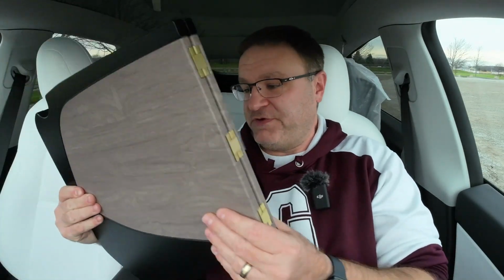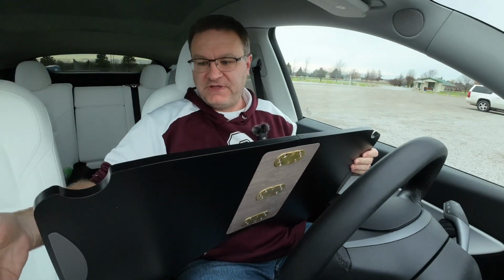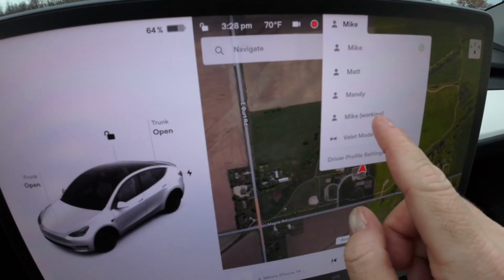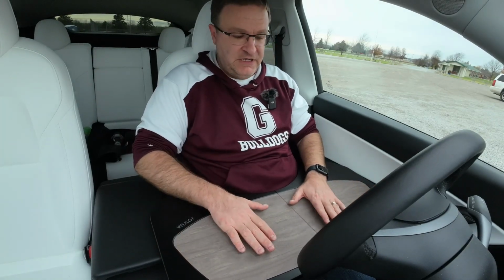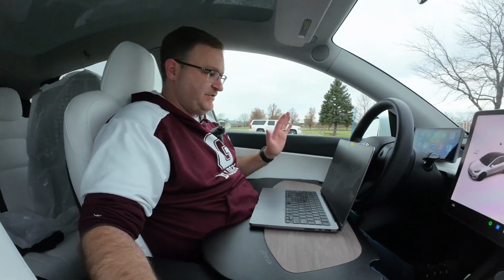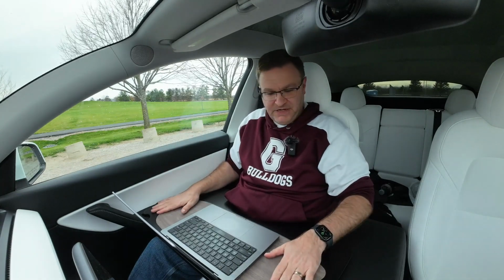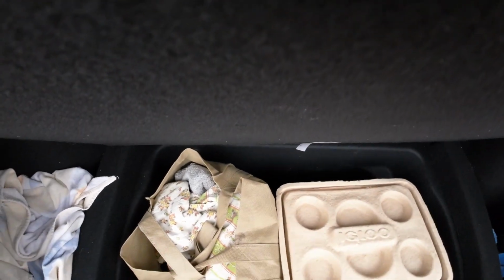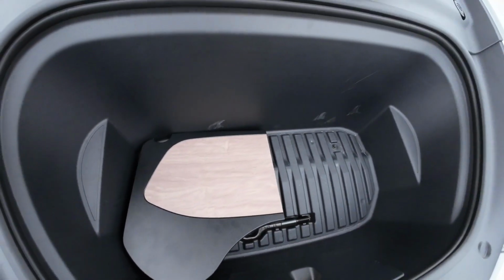Best Tesla Accessory for Remote Work - Jowua Folding Tray Table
I find myself working from my Tesla Model Y on a pretty regular basis.  Why?  Because we are traveling for kids events, taking a road trip, or some other reason that gives me some downtime that I use to get work done.  We also regularly grab a bite to eat before charging on road trips so we can eat while charging.  I've wanted a good option for a tray table for our car and am excited to test out this Jowua folding table.  What is my final verdict?  Watch the video to find out!

Please make sure to let me know your questions and thoughts in the comments below - it's great to hear from you!

You earn credits and I earn credits ... it's a win-win! ☺️

My top Tesla model 3 and model Y accessories:
▶All weather floor mats - 3D MAXpider (Model 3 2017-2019)
▶All weather floor mats - 3D MAXpider (Model Y)
▶Trunk cargo liner/protector - Basenor (Model 3)
▶Trunk cargo liner/protector - Basenor (Model Y)
▶Trunk cargo liner/protector - 3D MAXpider (Model 3)
▶Trunk cargo liner/protector - 3D MAXpider (Model Y)
▶Screen protector (Model 3 / Model Y)
▶Center console tray (Refreshed Model 3 / Model Y)
▶Center console tray (pre-refresh Model 3)
▶Cup holder insert (new console Model 3 / Model Y)
▶Cup holder insert (pre-refresh Model 3)
▶Subtrunk cooler (the one we use)

🎥 Video equipment:
▶Sony ZV-1
▶Sony a7 IV
▶GoPro Hero 10 Black
▶DJI Osmo Action 3
▶iPhone 14 Pro Max
▶Apple Macbook Pro 14"
▶Insta360 One R Twin Edition
▶GoPro Hero 7 Black
▶Rode wireless go ii microphones
▶Rode Video Micro
▶Sandisk extreme portable SSD (1 TB)

🗣Let's talk!